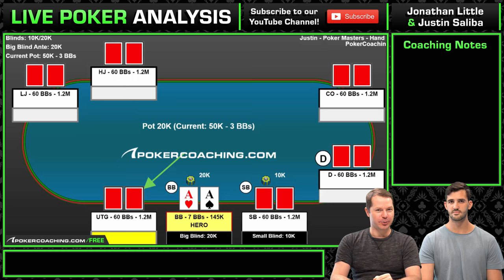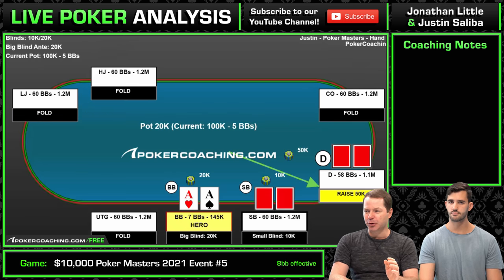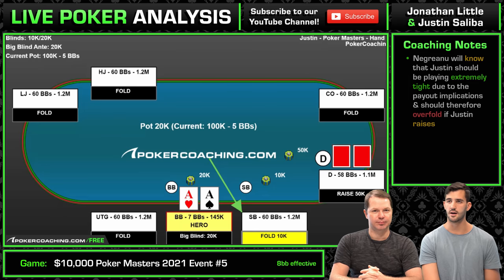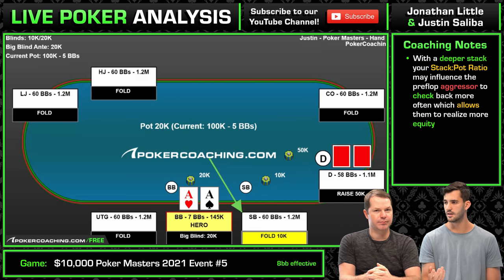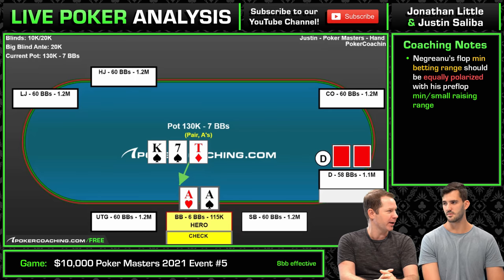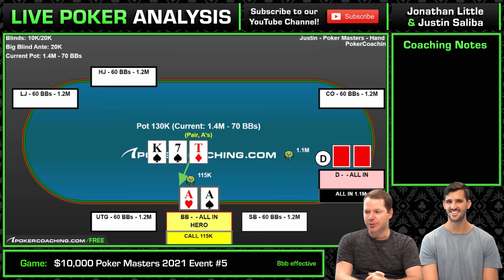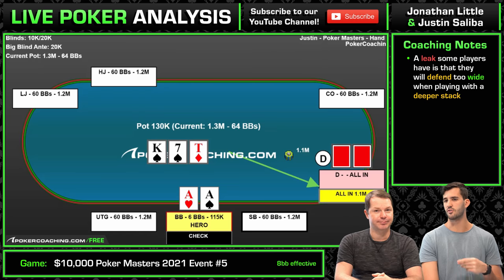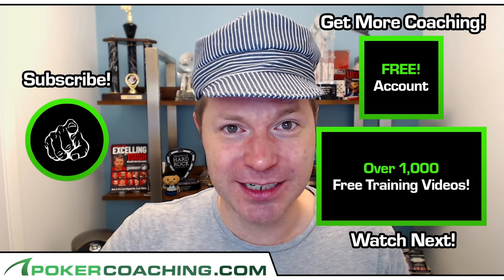When Should You TRAP With POCKET ACES? With Justin ‘JustGTO’ Saliba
If you don’t yet know when the time to slowplay and trap with aces is, then you should watch this video!

Today I’m joined by WSOP bracelet winner and PokerCoaching coach Justin Saliba! Justin gives us a look into one of his hands during a $10,000 Poker Masters event where he faces off against the great Daniel Negreanu on the stone bubble!!!

We break down the importance of payout implications, as well as how to effectively play short stacked in tournaments.